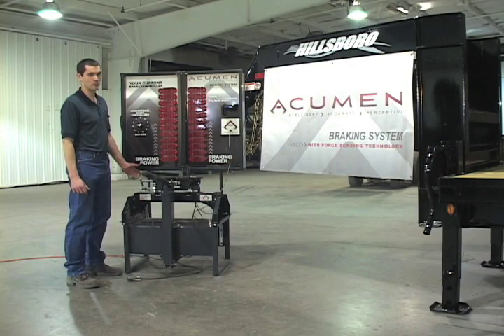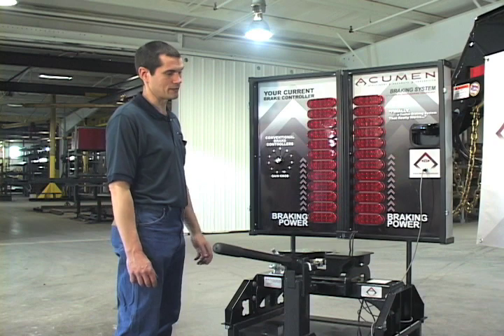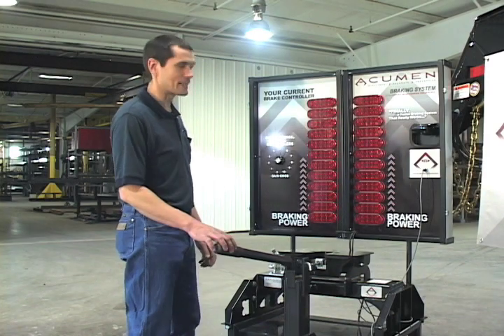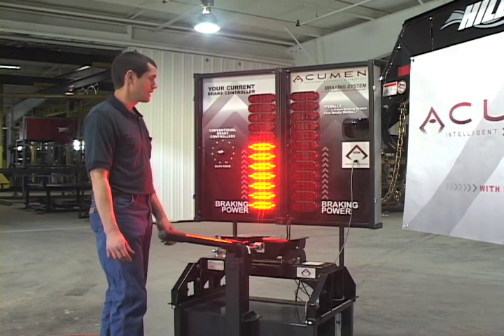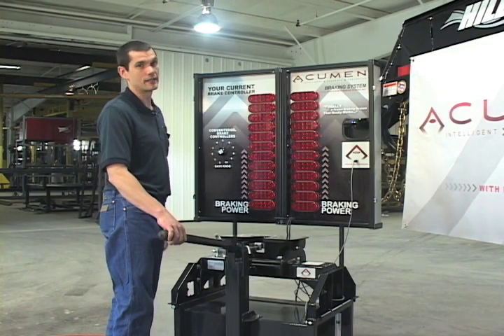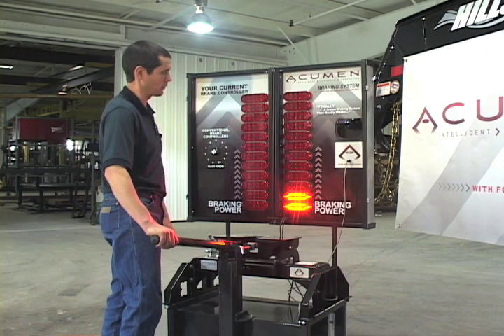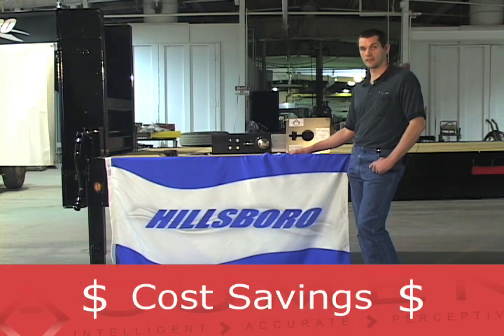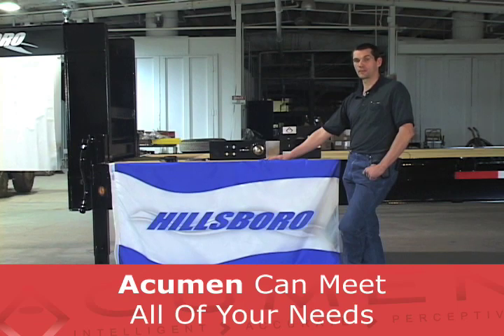AcumenBrake.com_Pt 2.mov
Only ACUMEN'S Braking System provides the critical "communications link" between your hitch and tow vehicle, constantly transmitting the braking force required to safely optimize your trailer's braking performance.